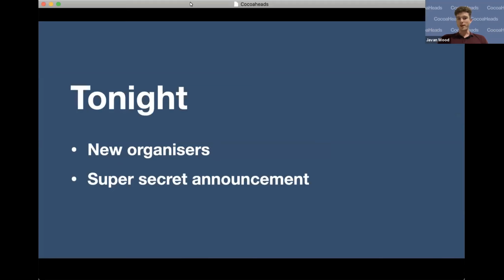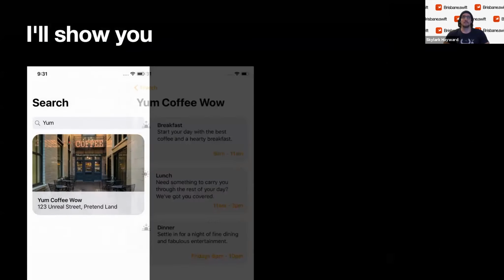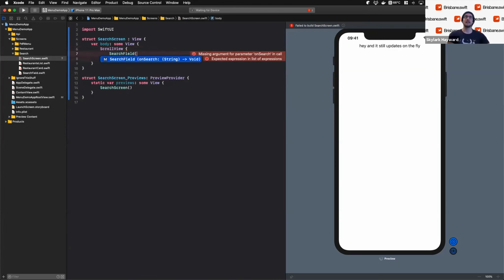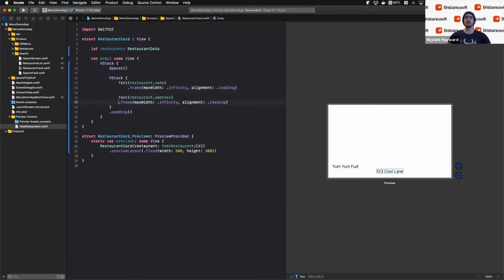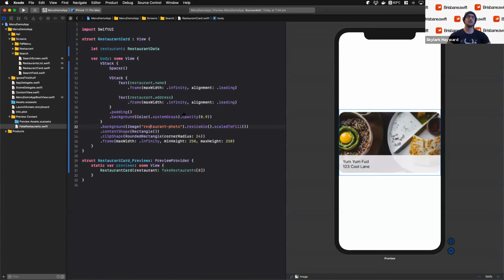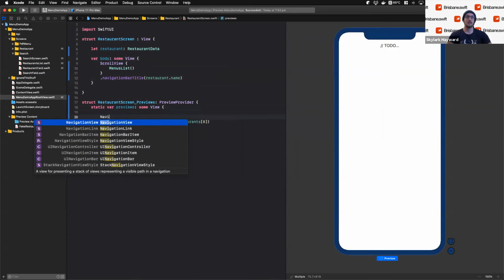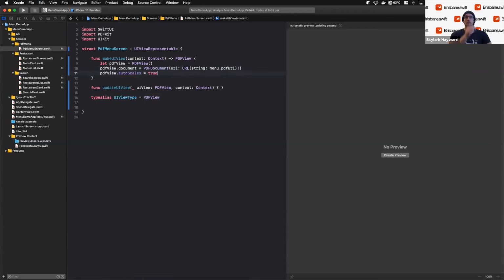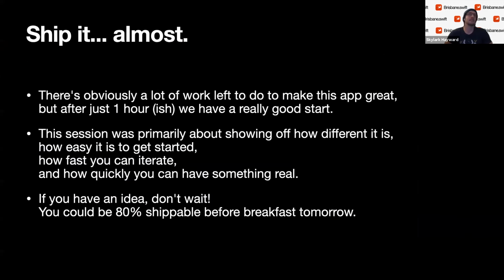15 September 2020 Meetup - Ryan Hayward with "It's never been a better time to be an iOS developer."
A big night for CocoaHeads Brisbane as we rebranded to Brisbane.swift and Ryan Hayward demoed building a formidable menu app using SwiftUI so show why it's never been a better time to be an iOS developer.

Huge thanks to Ryan for all the work he put into this!